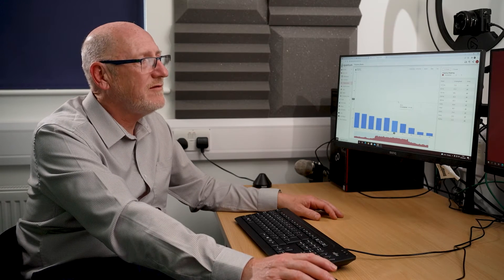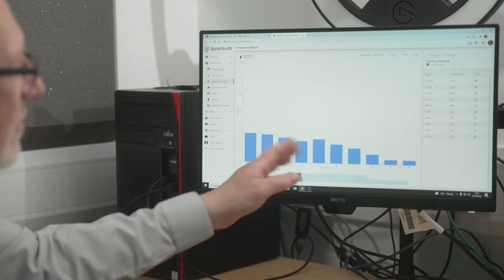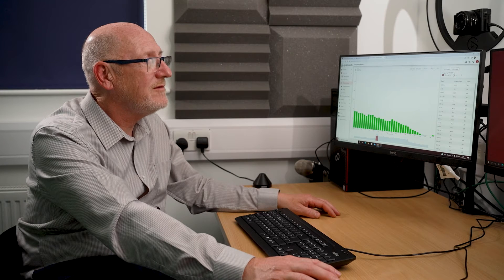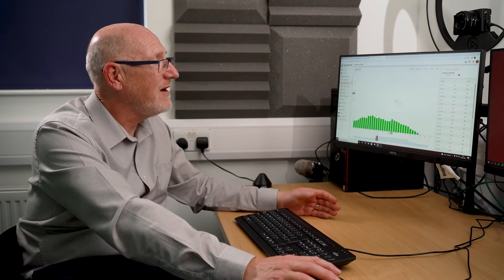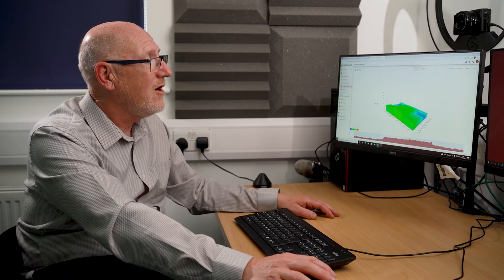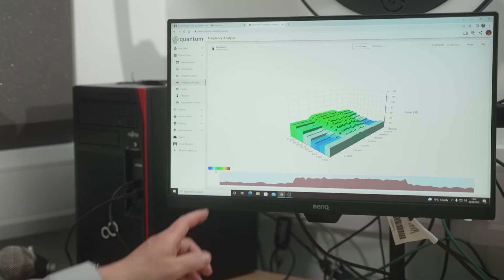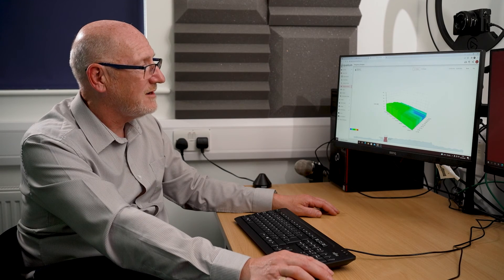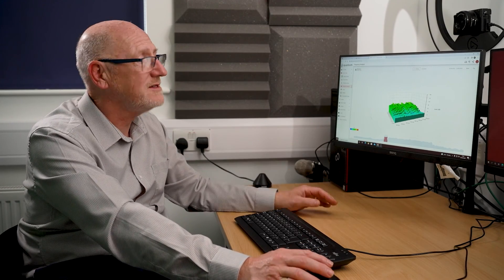Quantum Portal Session 5 | Frequency Bands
Understanding the "Frequency Bands" function in the Quantum Portal.

All of our training videos are available on our website as detailed training courses. to easily track your progress, take a quiz to test your knowledge and earn a certificate upon completion.